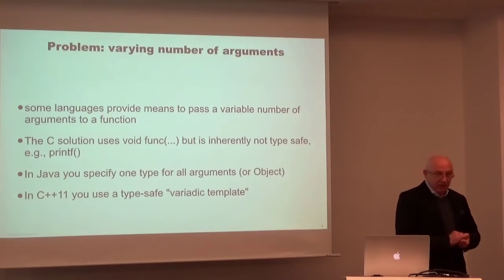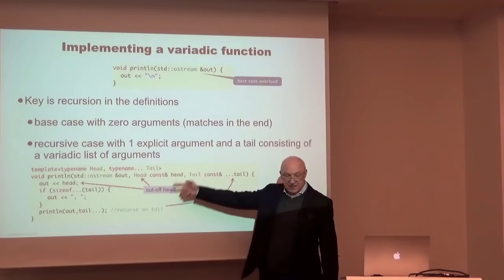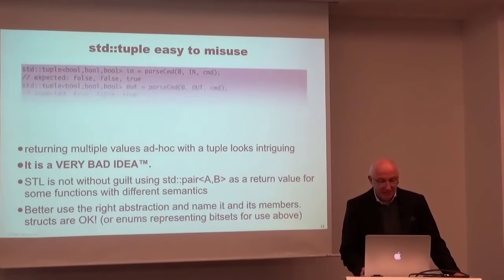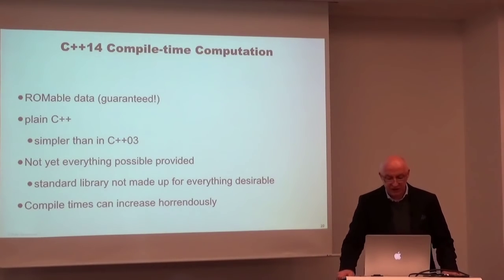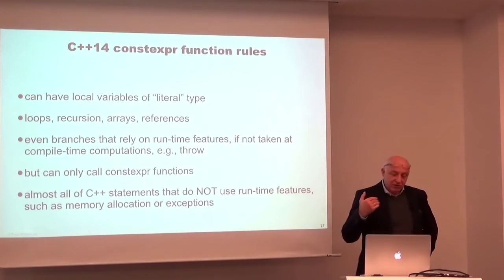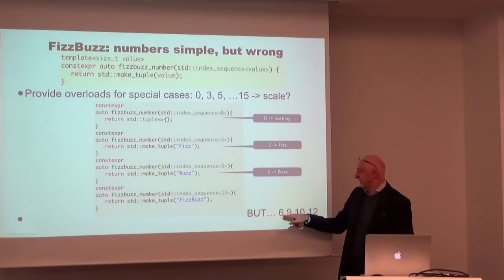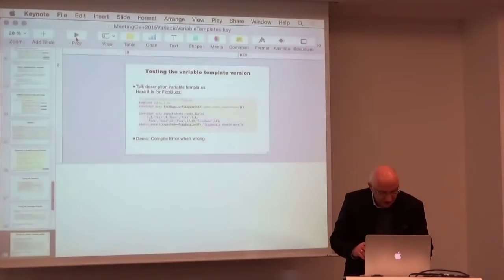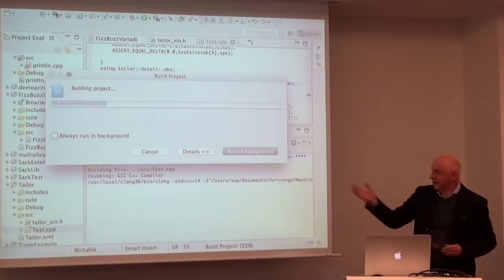Variadic and Variable Templates in C++14 - Peter Sommerlad - Meeting C++ 2015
Variadic and Variable Templates in C++14
Peter Sommerlad